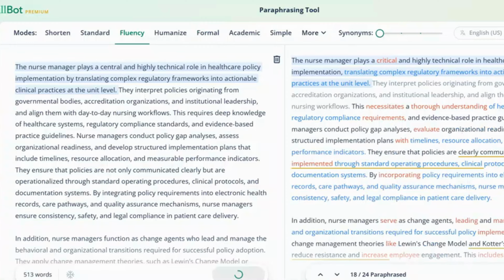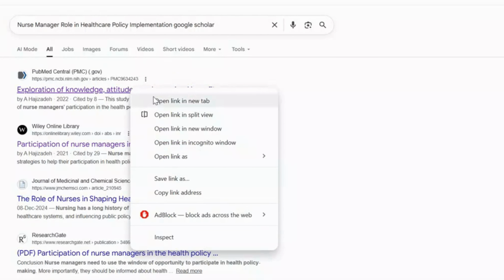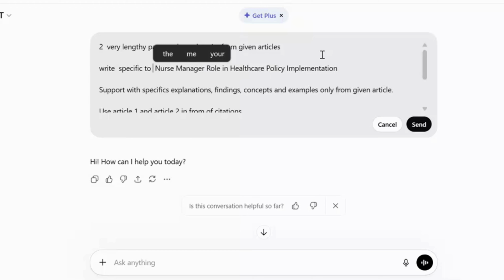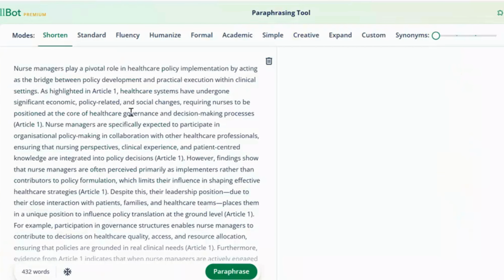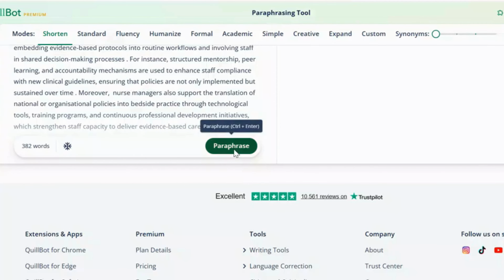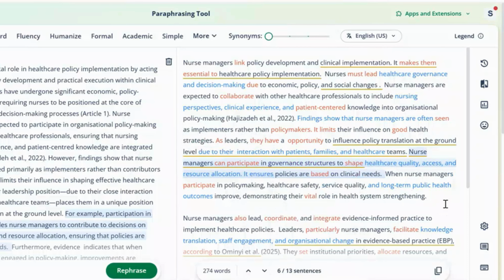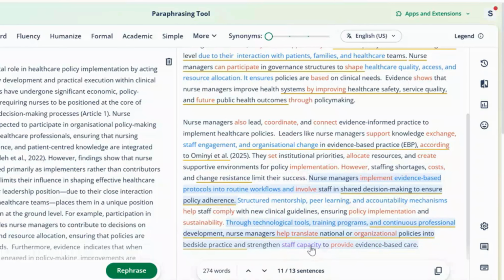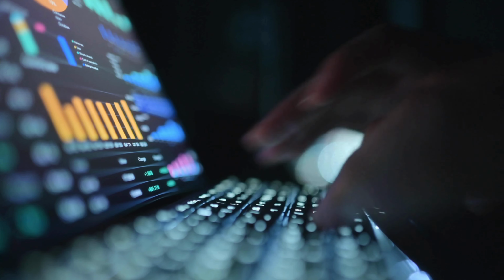How to Use ChatGPT Without Getting Flagged by AI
Struggling with AI detection?  Stop wasting hours fixing content! In this video, you’ll learn smart and simple ways to use ChatGPT for writing, research, and assignments 📚 without getting flagged.

✨ What you’ll learn:
✔️ How to use real articles (Google Scholar 🔍)
✔️ Smart prompting techniques 🧠
✔️ Easy paraphrasing tips (no complex tools needed) ✍️
✔️ Manual editing tricks to reduce AI patterns 🔄
✔️ How to add proper citations 📑

💡 Put in a little effort while creating content, and save HOURS later!

Chapters
00:00 Intro
00:39 First Rule
00:58 Search Google scholar Articles
01:35 Use ChatGPT Prompt
02:18 Paste Article in ChatGPT
02:46 Use QuillBot
03:02 Give Citations
03:45 Make Manual Changes
06:02 AI Score and Summary